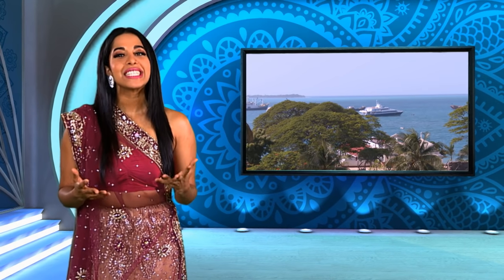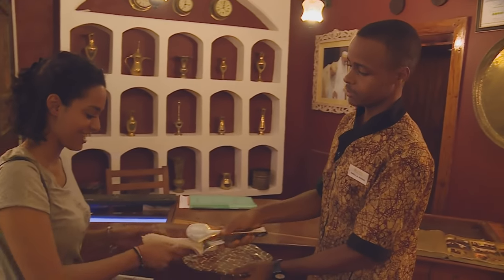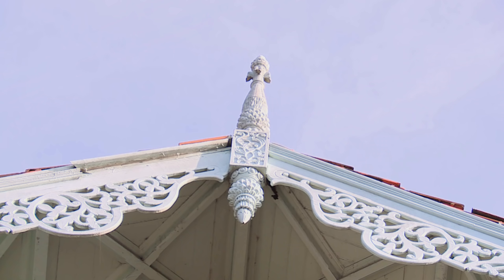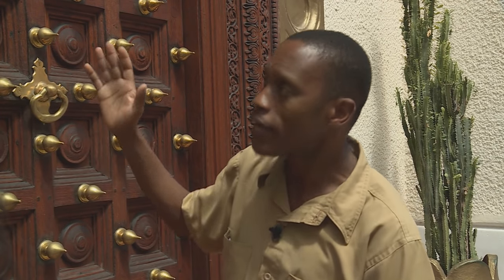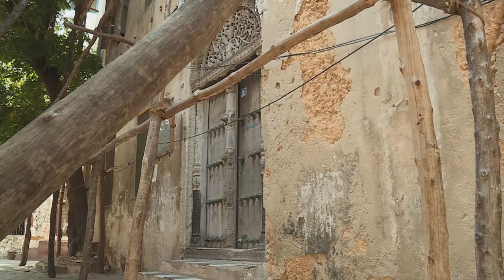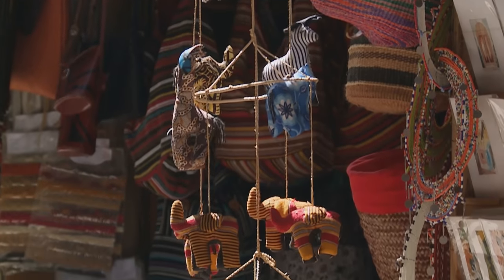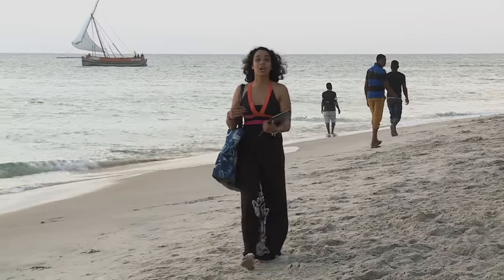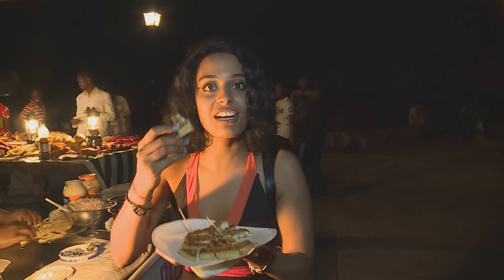Mela Travel : Zanzibar Part 1 (Stone Town)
Kriya Gangiah takes at look at one of the top African destinations for South African travellers in 2016.  Karibu – welcome to Stone Town – on the island of Zanzibar.